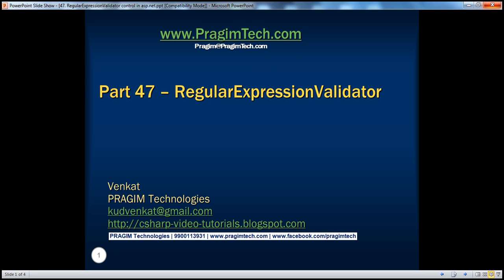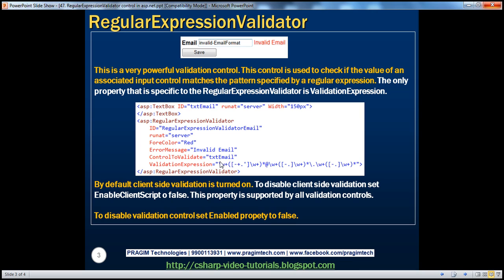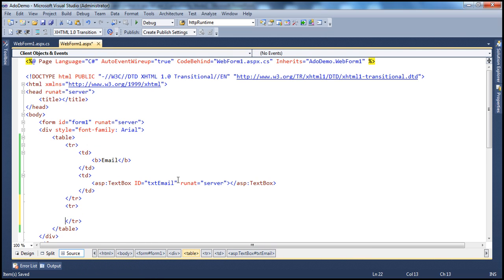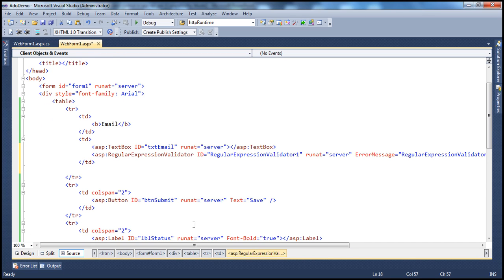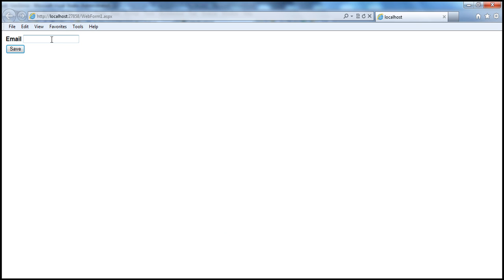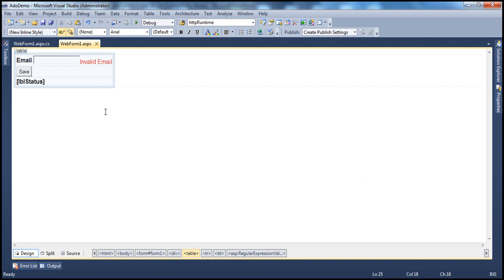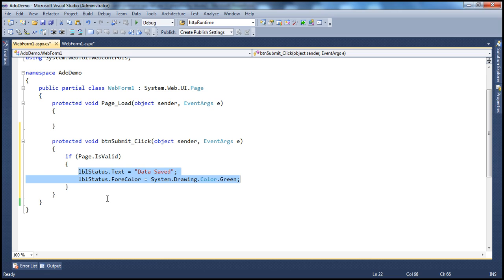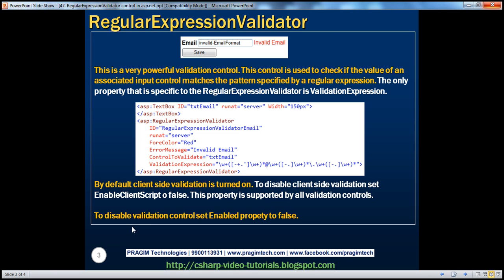RegularExpressionValidator control in asp.net Part 47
This is a very powerful validation control. This control is used to check if the value of an associated input control matches the pattern specified by a regular expression. The only property that is specific to the RegularExpressionValidator is ValidationExpression.

By default client side validation is turned on. To disable client side validation set EnableClientScript o false. This property is supported by all validation controls.

To disable validation control set Enabled property to false.